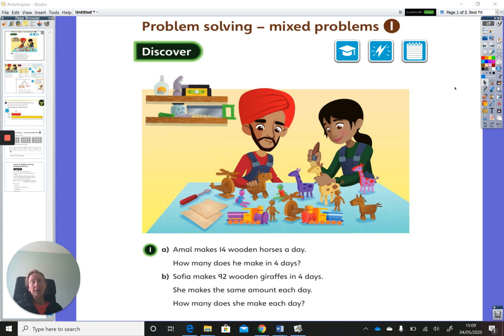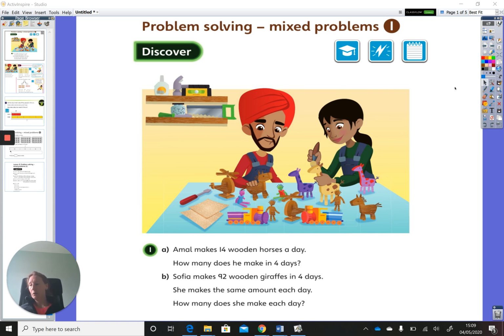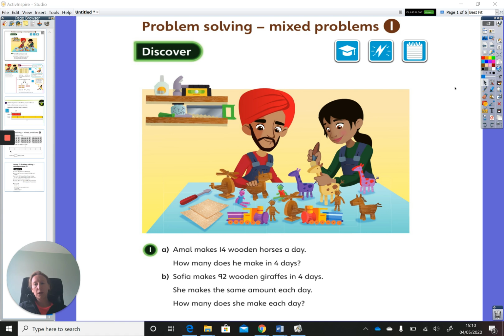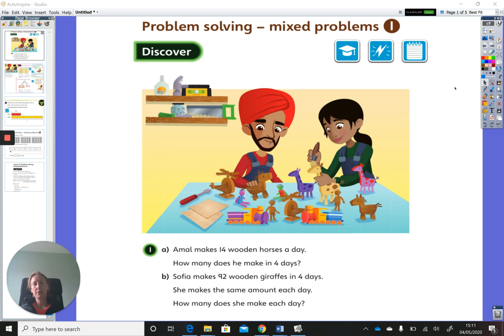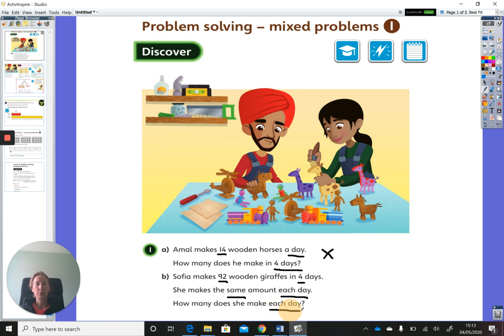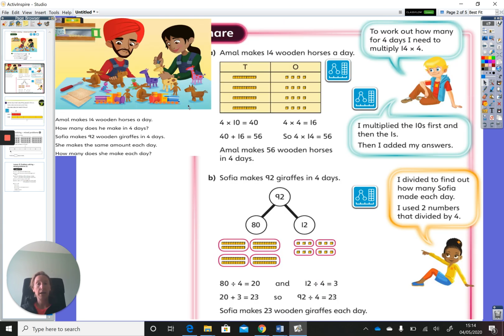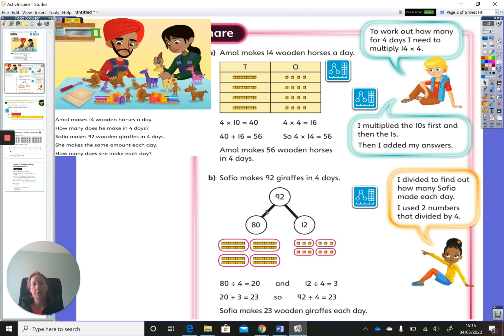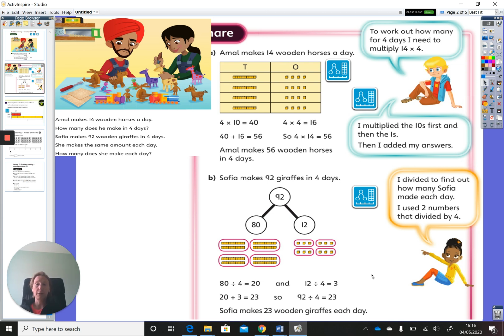Willow 11 5 Maths